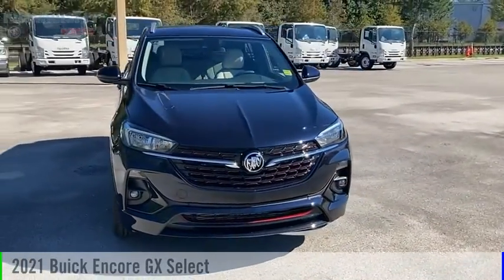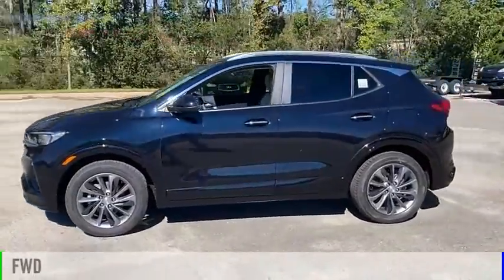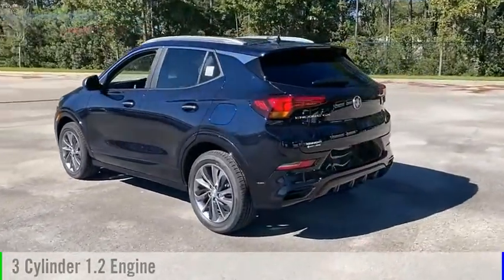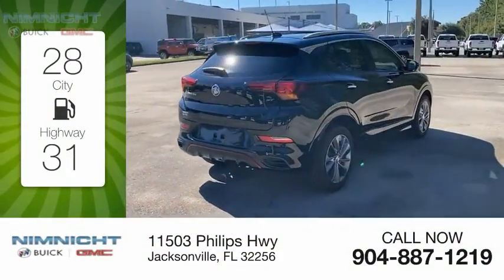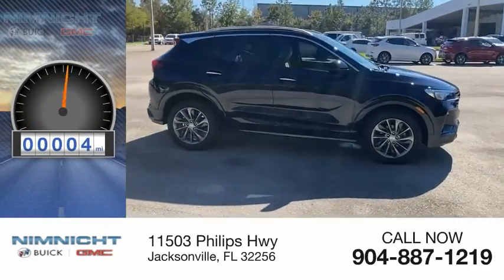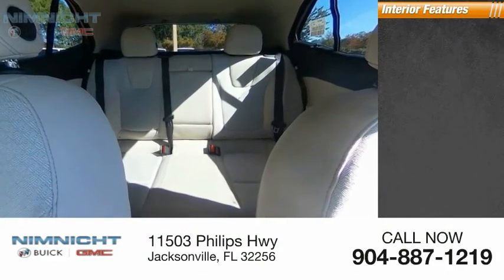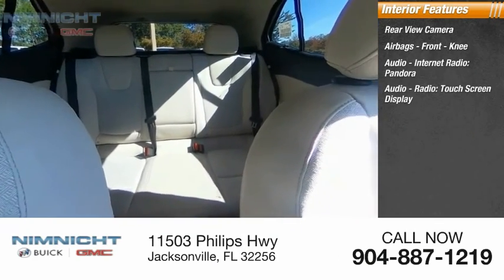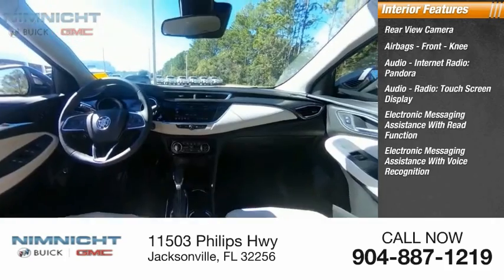2021 Buick Encore GX 056416B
2021 Buick Encore GX Select

Boasts 31 Highway MPG and 28 City MPG! This Buick Encore GX boasts a Turbocharged 1.2/ engine powering this Variable transmission. TRANSMISSION, CONTINUOUSLY VARIABLE (CVT) (STD), SPORT TOURING PACKAGE includes (B56) Body-color rocker moldings, (B86) Bodyside body-color moldings, (GGC) Custom grille with Red accents, (RQJ) 18 Medium Android High Gloss wheels with Dark Android High Gloss inserts, (VHU/VPS) Front and rear sport bumpers with Red accents and Sport Touring badge, LICENSE PLATE BRACKET, FRONT.* This Buick Encore GX Features the Following Options *HANDS-FREE POWER LIFTGATE PACKAGE includes (TC2) Hands-free power liftgate , DARK MOON BLUE METALLIC, Wireless Apple CarPlay/Wireless Android Auto, Wipers, front intermittent with pulse washers, Wiper, rear intermittent, Windshield, solar absorbing, Windows, power, rear with Express-Down, Window, power with front passenger Express-Down, Window, power with driver Express-Up/Down, Wheels, 18 (45.7 cm) machined aluminum with High Gloss Dark Android pockets.* Stop By Today *Treat yourself- stop by Nimnicht Buick GMC located at 11503 Philips Hwy, Jacksonville, FL 32256 to make this car yours today!